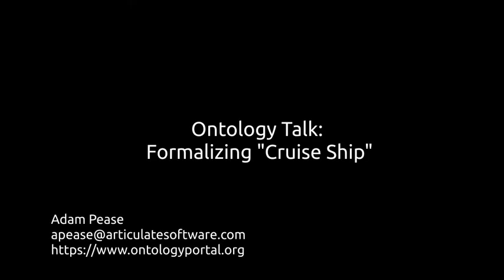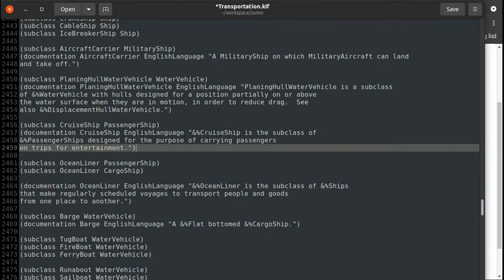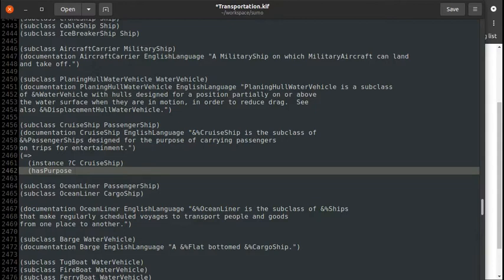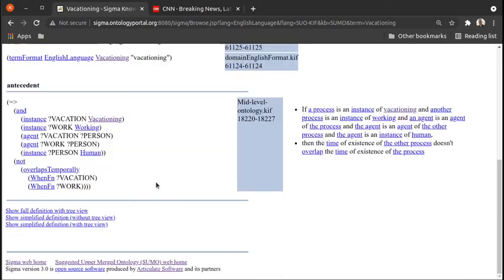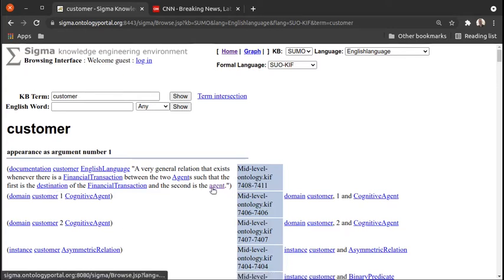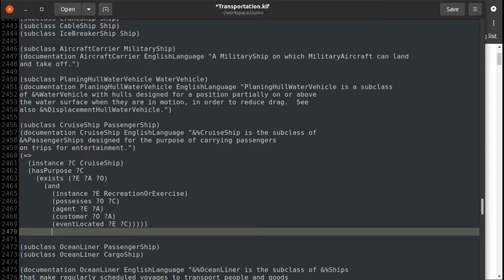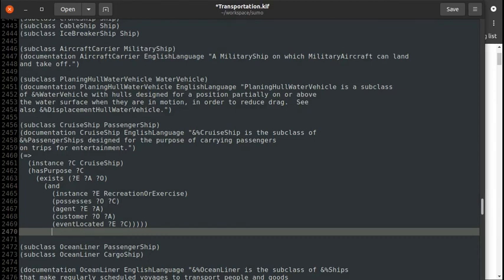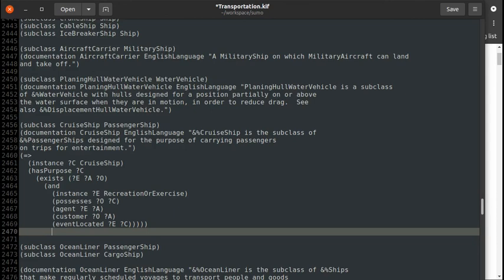Ontology Talk: Formalizing "Cruise Ship" in SUMO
I talk through the process of formalizing the concept of "Cruise Ship" in SUMO, including adding one rule to SUMO and discussing possibilities for how to distinguish this concept from other similar things.